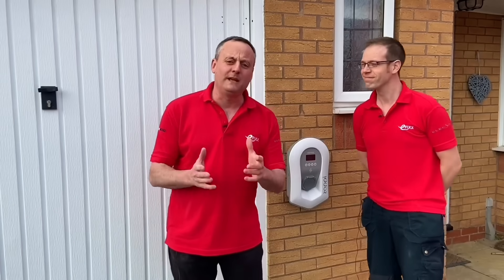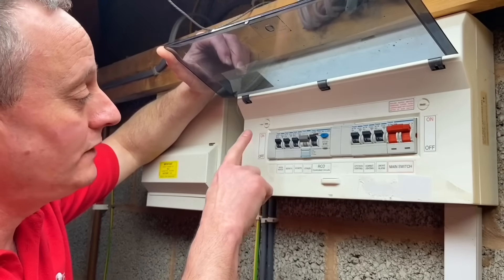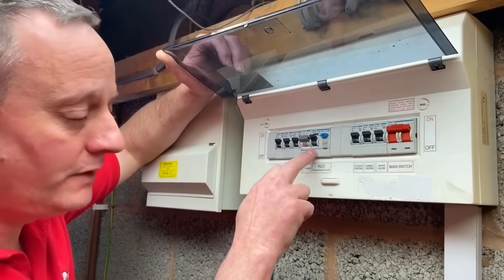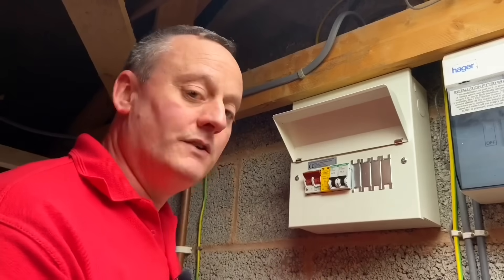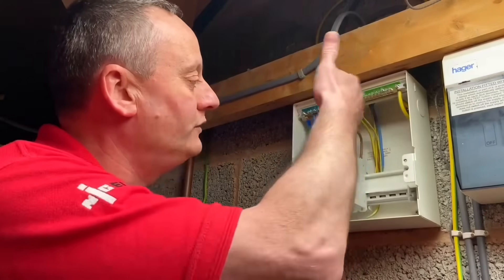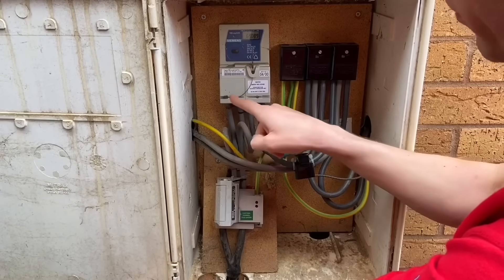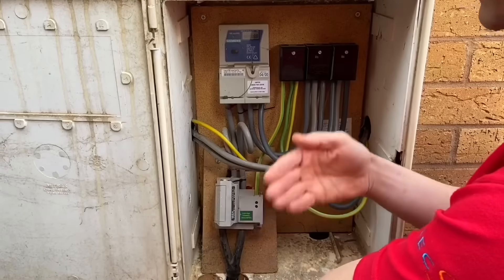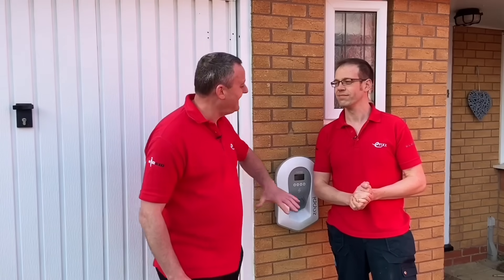EV CHARGER installation UK - can you connect to an existing CONSUMER UNIT?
We look at some of the electrical design considerations when installing an EV charger with an existing electrical installation.

We review the choice of RCD, availability of matching MCBs and the option to add a surge protection device.

We also look at the meter tails and how they've been split to add a new consumer unit.

00:00 Connecting an EV charger to an existing consumer unit
00:54 What's the problem with type AC RCD's
01:30 No need for RCD protection as the cable is clipped direct
01:56 Can you get an existing MCB?
02:40 New consumer unit best option for this installation.
03:00 A great opportunity to add a surge protection device
04:20 Where's the labels Gaz?
05:00 Short conductors for surge protection device
05:30 Splitting meter tails for the new consumer unit.
08:00 Current transformer for demand management